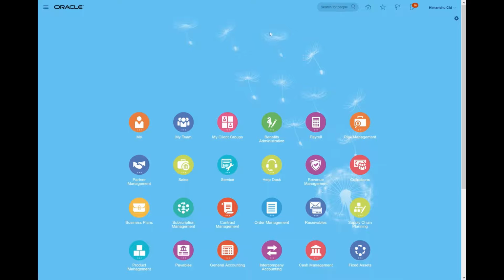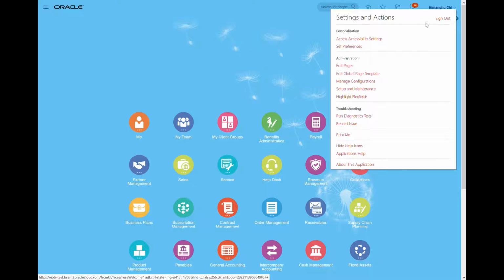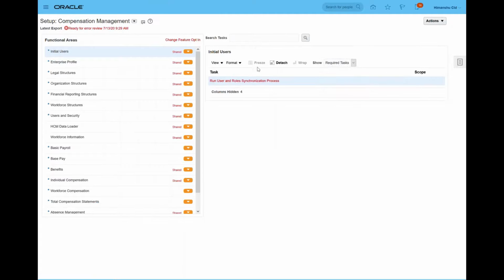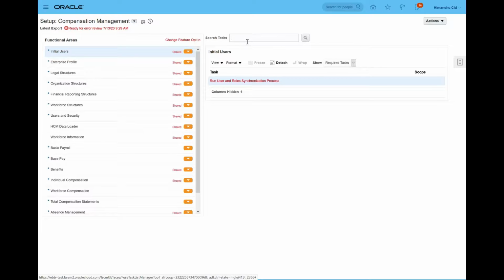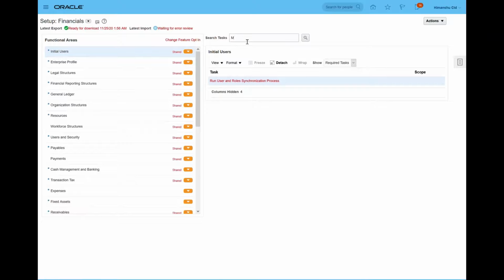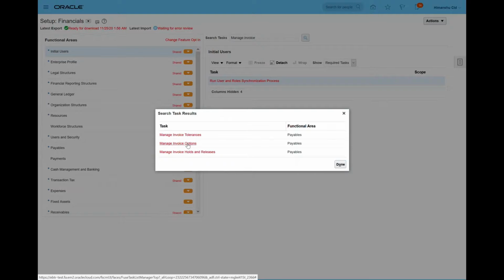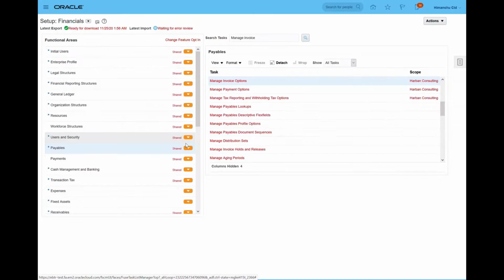Oracle Cloud Financials AP Interest Invoices - Log on to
Oracle Cloud Financials AP Interest Invoices

Oracle Cloud Financials - Learn Oracle Cloud Financials at your own pace click on my website.